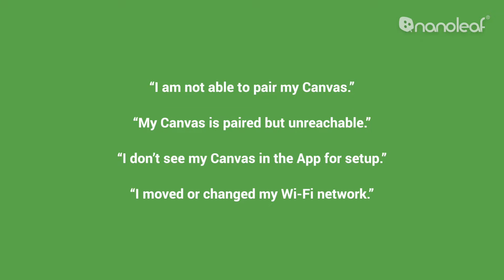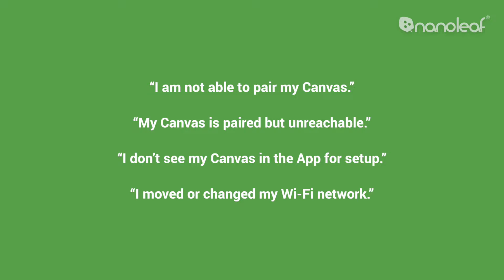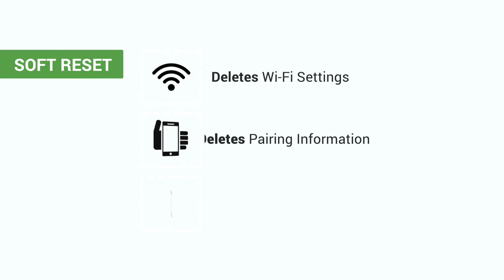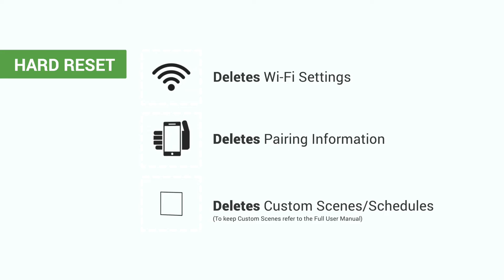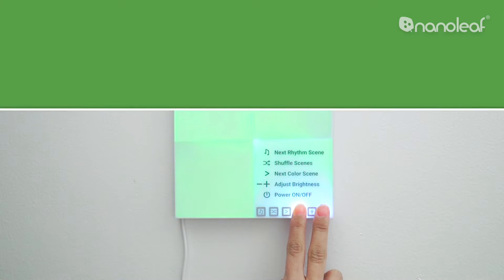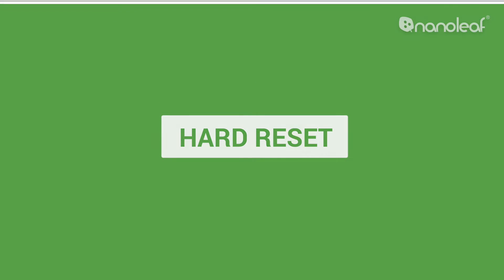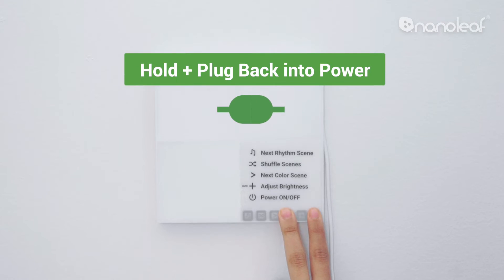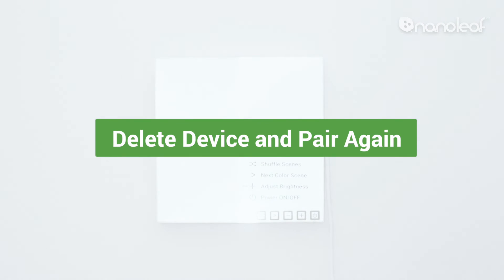Troubleshooting: Soft and Hard Resets for Canvas | Nanoleaf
If you've experienced any issues with your Nanoleaf Canvas, follow the steps in this video to find a solution.